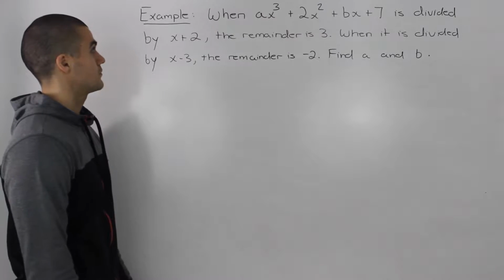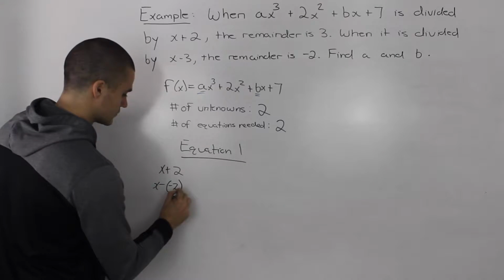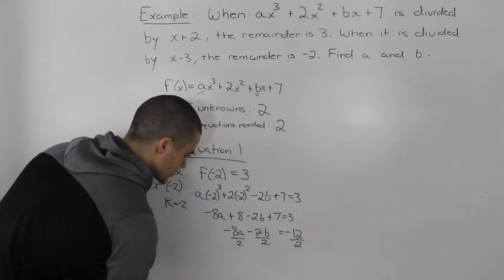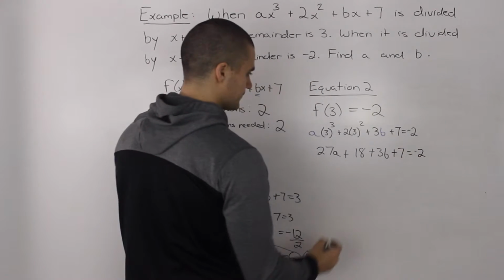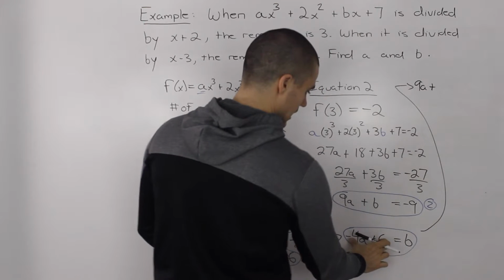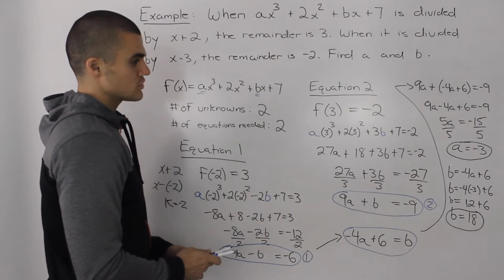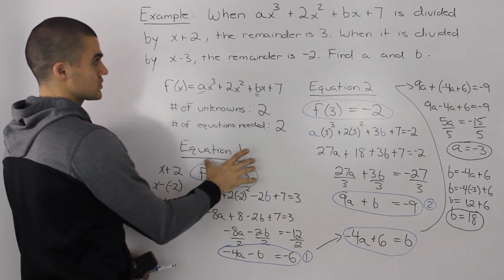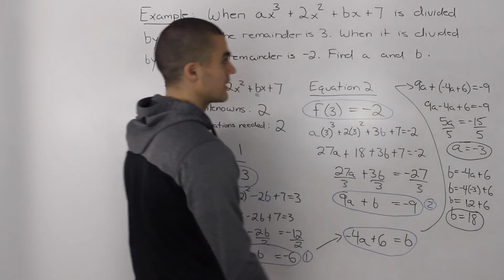remainder theorem example 2